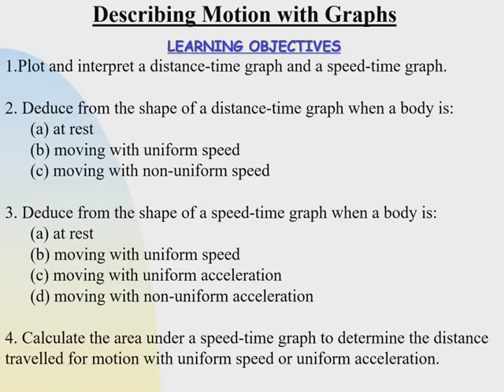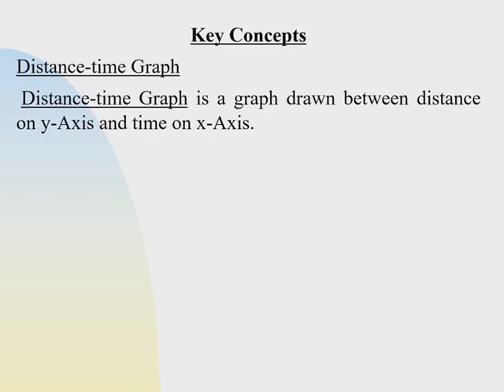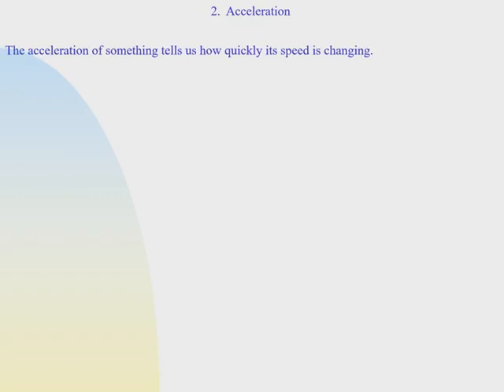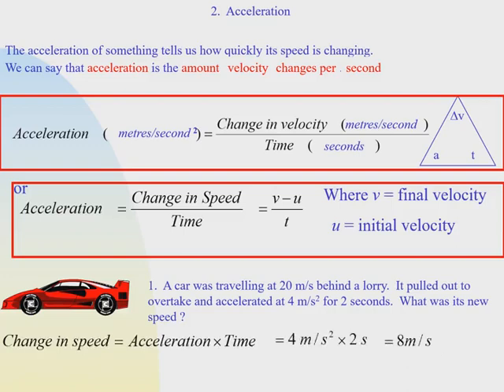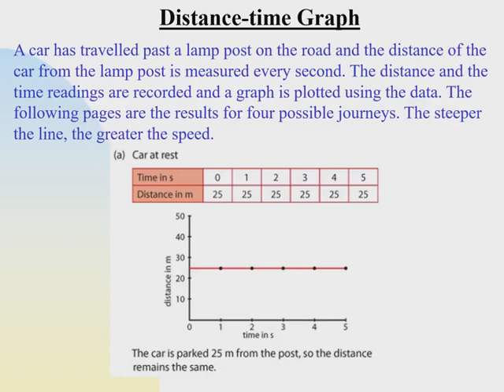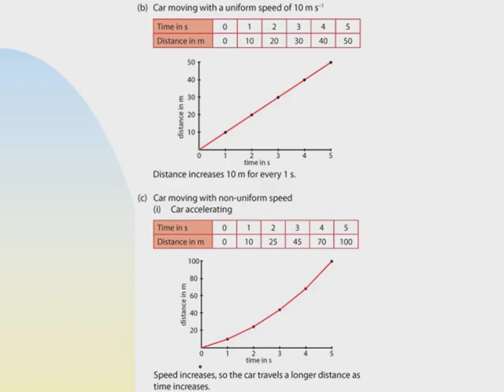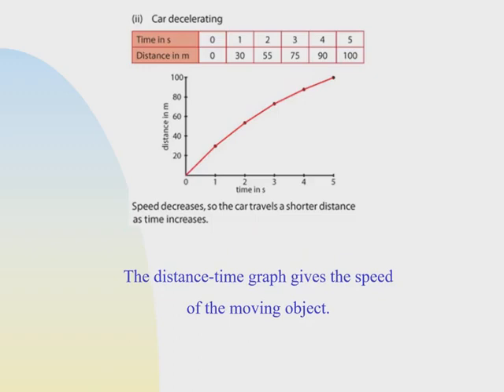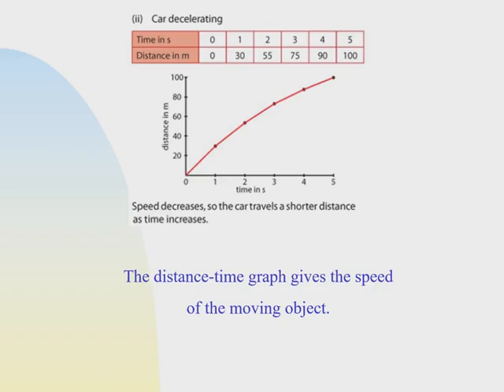Speed, velocity, acceleration, Distance - Time graphs C8